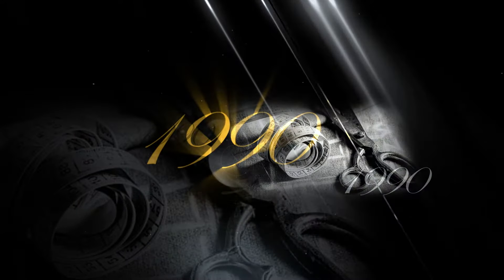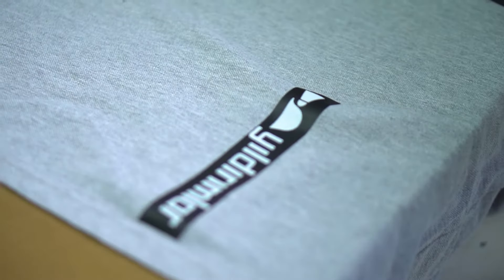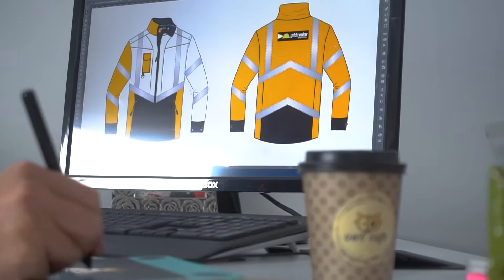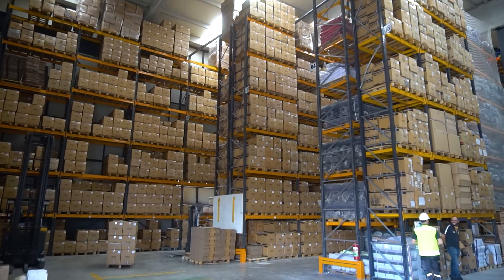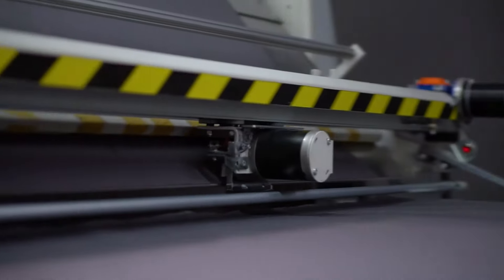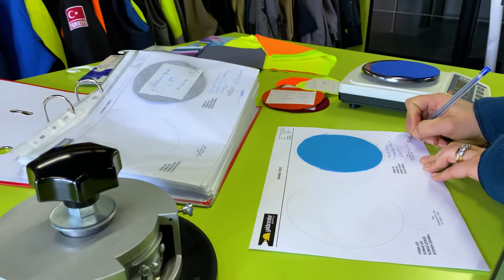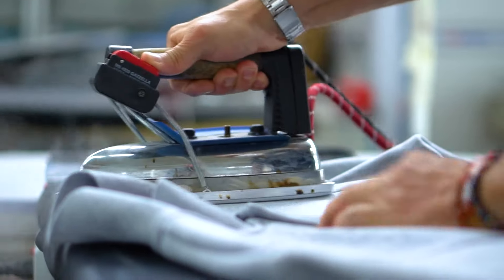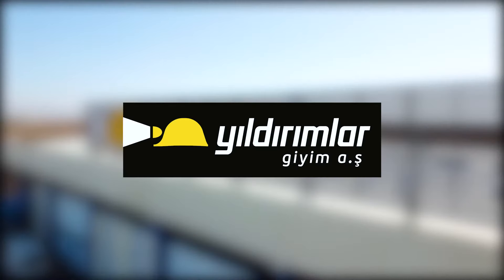Yildirimlar Clothing Promotion Film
As Yıldırımlar Clothing family, we are happy to share our new introduction film with you. Our target in 2022 is to follow the developments in our sector closely with our experienced personnel in order to share them with you and to contribute to the spread of work safety awareness. We will continue to increase the quality of our products and services with the confidence of our experience, as we have done from the past to the present.